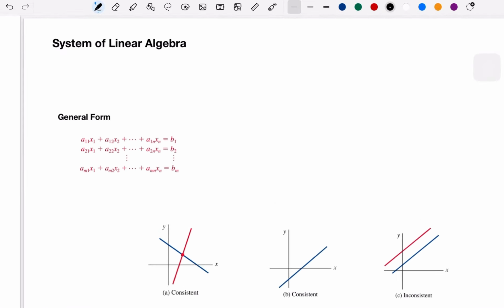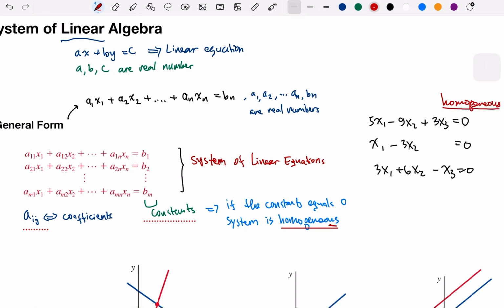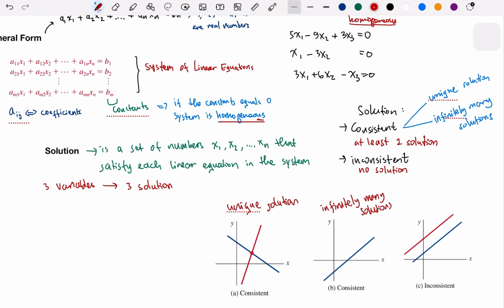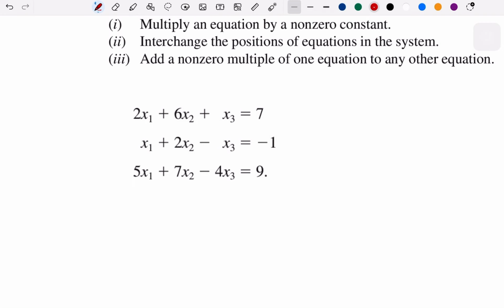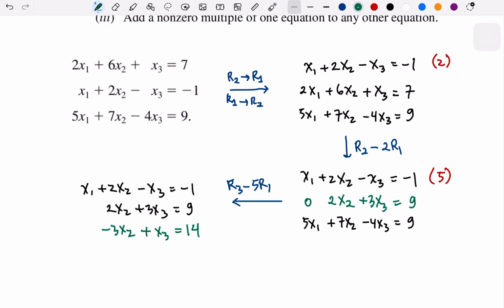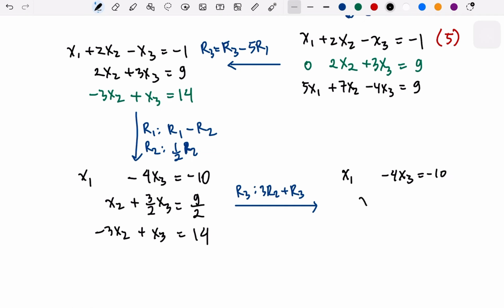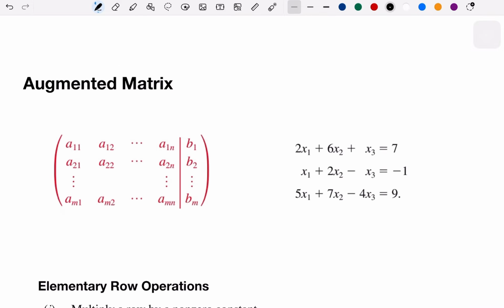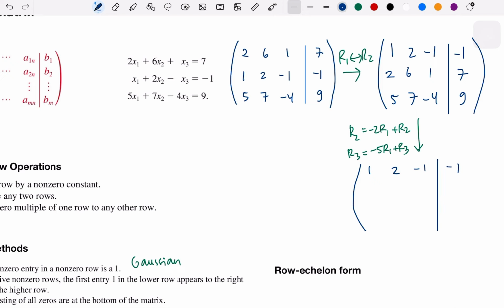Enginering Math 2 second class 2-26